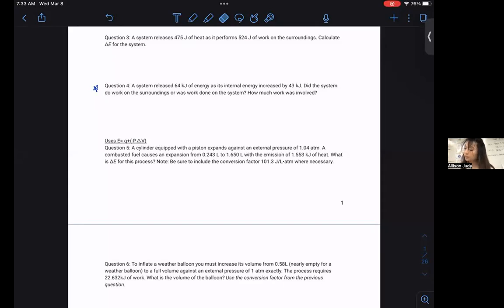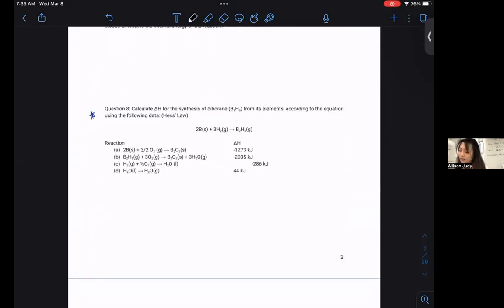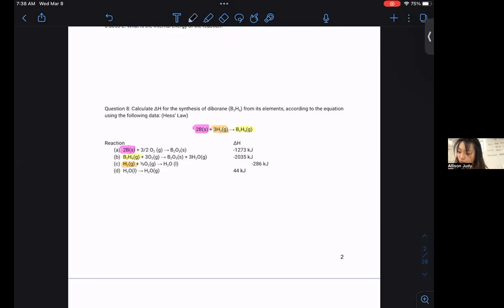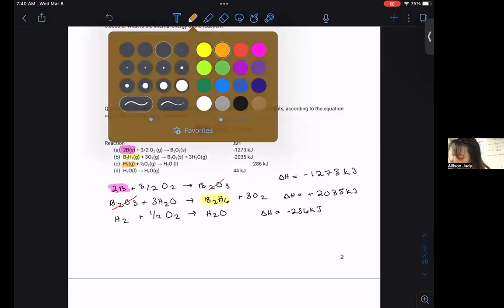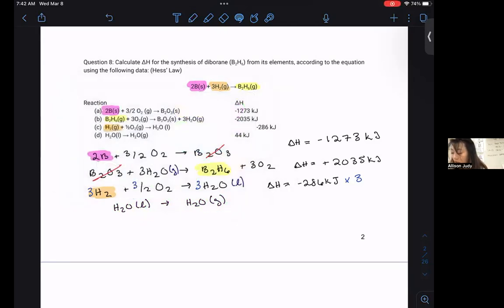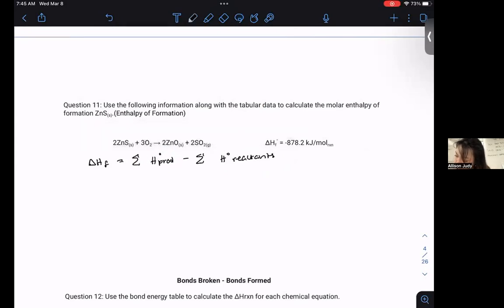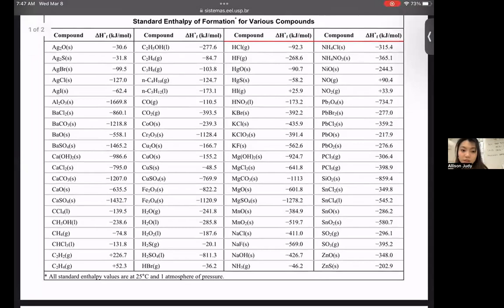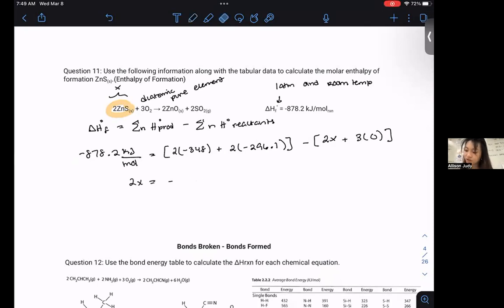AP Unit 6 Problem Walkthrough: Internal Energy & Enthalpy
All conceptual problems - no AP problems